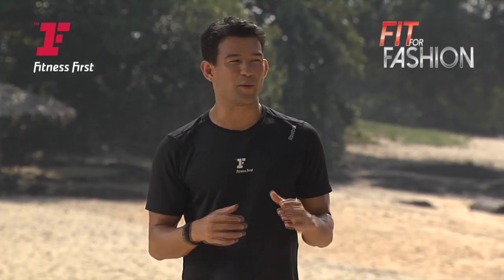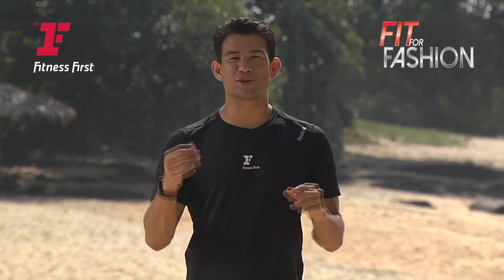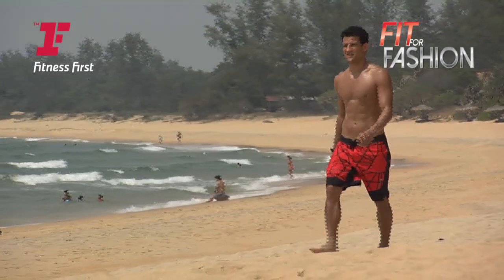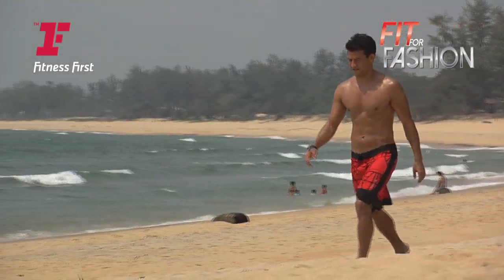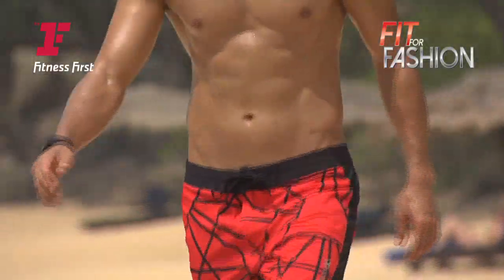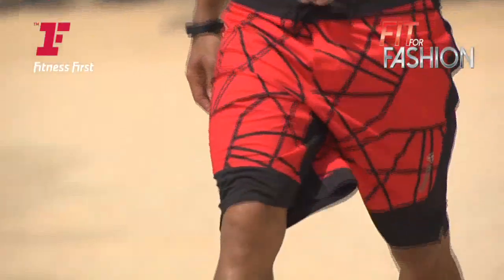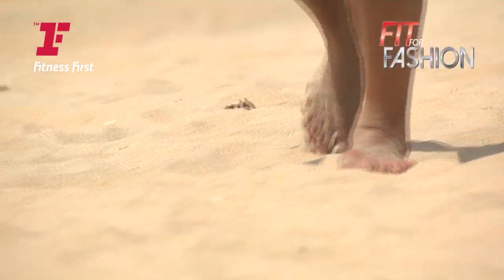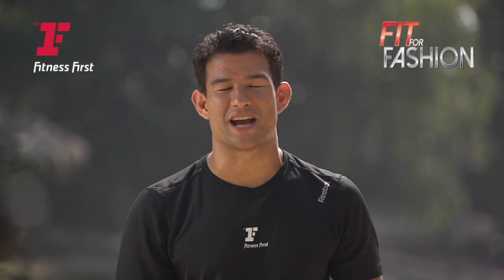Fit for Fashion Tip: Walking on sand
Mitch Chilson tells you why you should work out by the beach

For tips on how to burn more calories, claim a FREE Fitness First trial pass now!